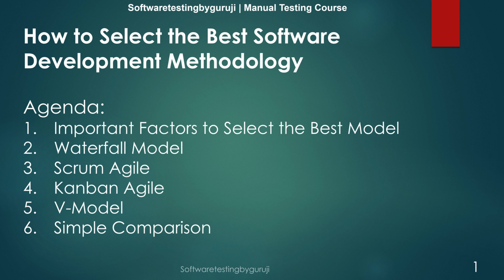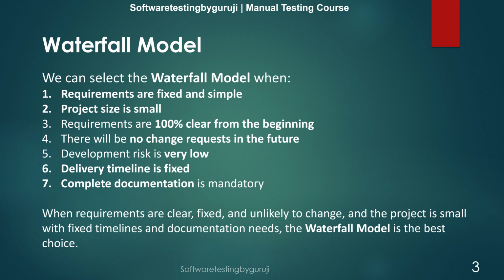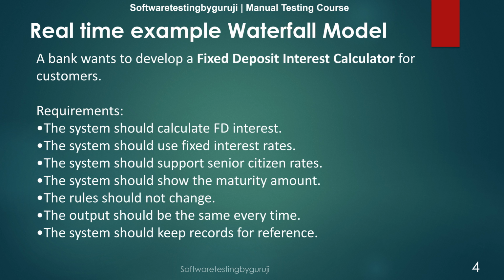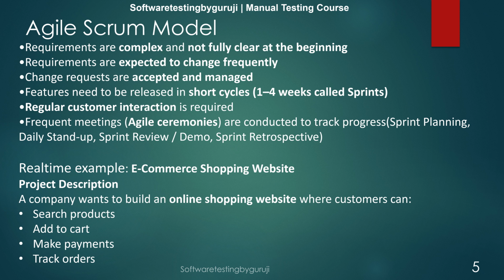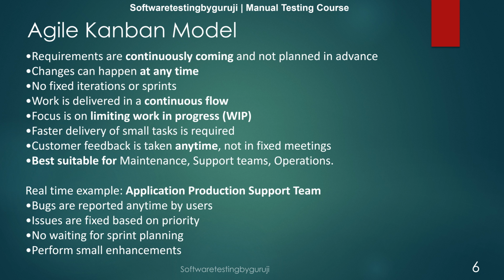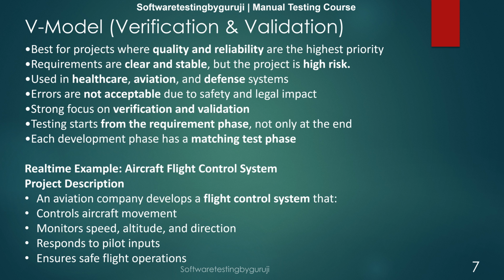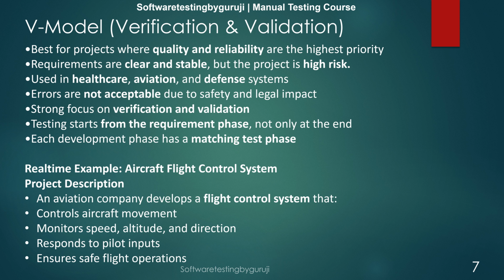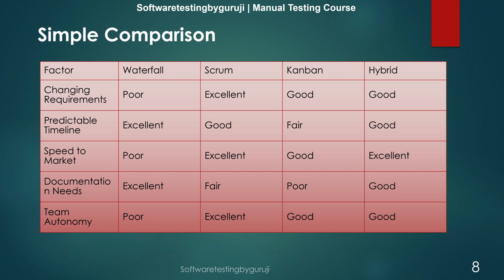8.Waterfall vs Agile vs Kanban vs V-Model | How to Choose the Right SDLC Model ?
In this video, we explain how to select the best software development methodology using real-time examples.

We cover:
Important factors to choose the right SDLC model
Waterfall model
Scrum Agile
Kanban Agile
V-Model
Simple comparison for easy understanding

This video is useful for:
Freshers
Software testers
Developers
Interview preparation